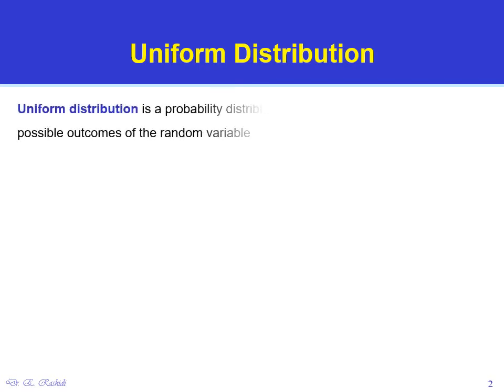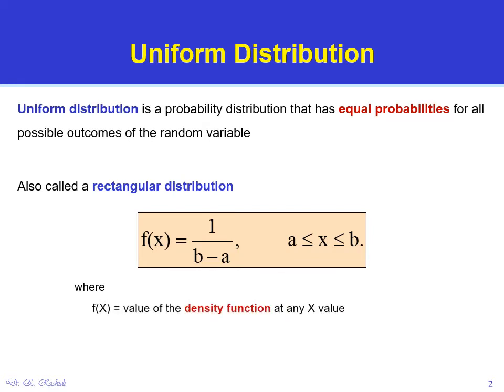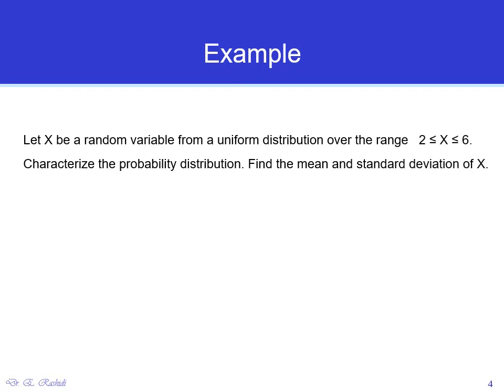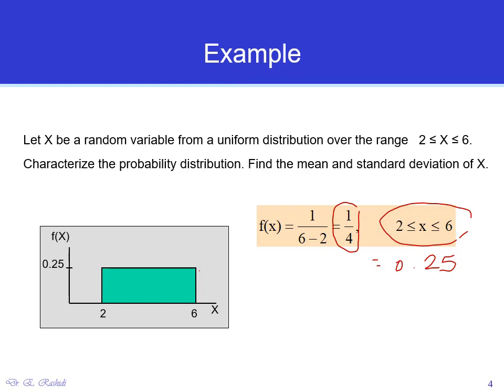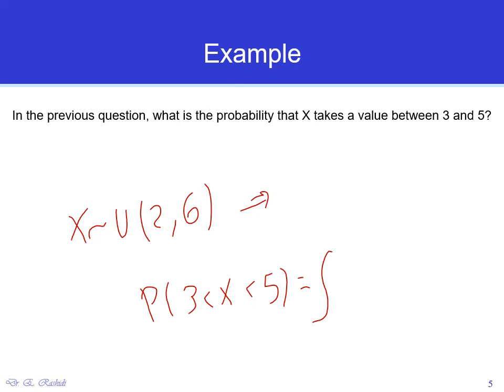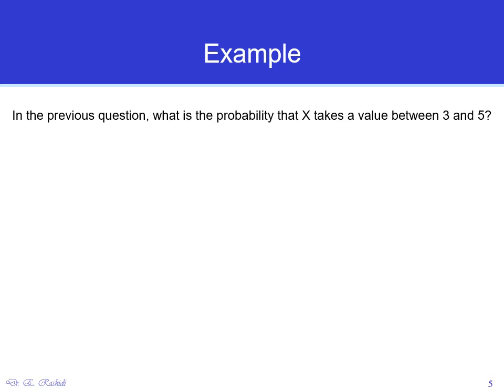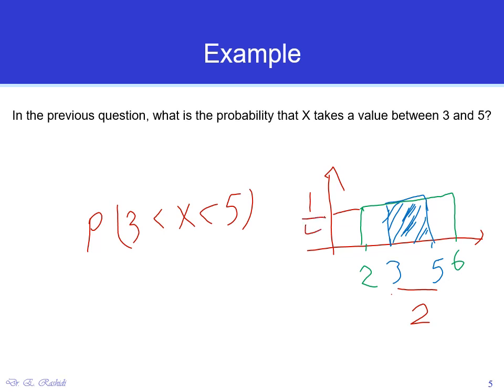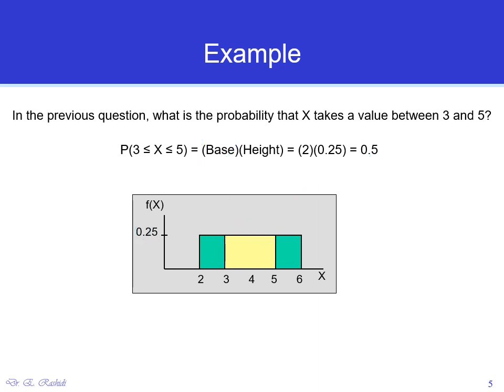Uniform Distribution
There are two types of uniform distributions: discrete and continuous. The possible results of rolling a die provide an example of a discrete uniform distribution: it is possible to roll a 1, 2, 3, 4, 5 or 6, but it is not possible to roll a 2.3, 4.7 or 5.5. Therefore, the roll of a die generates a discrete distribution with p = 1/6 for each outcome.

Some uniform distributions are continuous rather than discrete. An idealized random number generator would be considered a continuous uniform distribution.